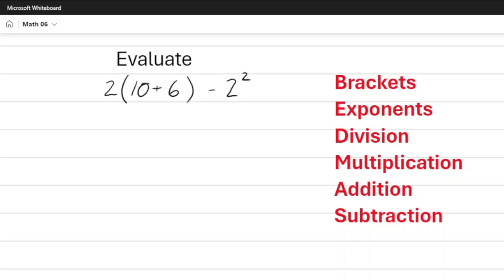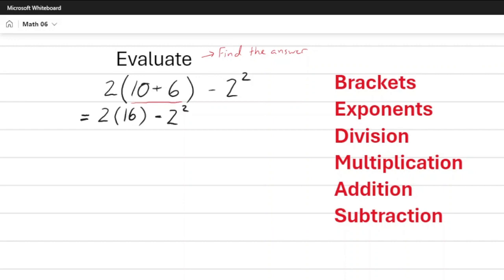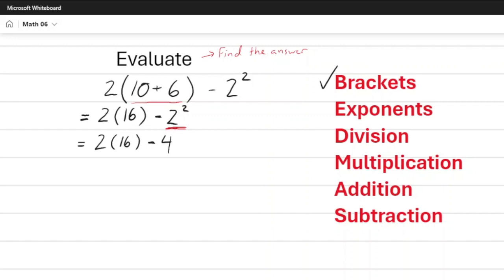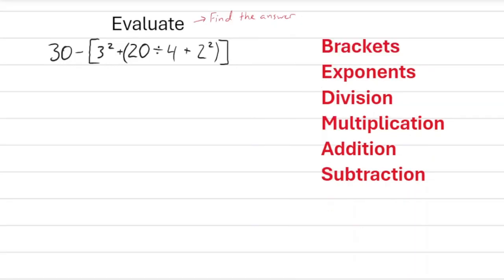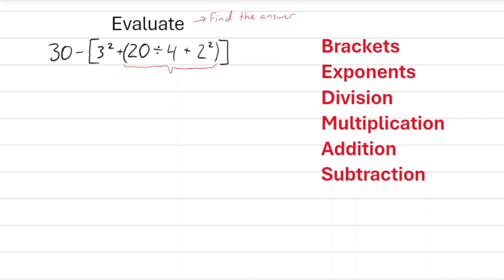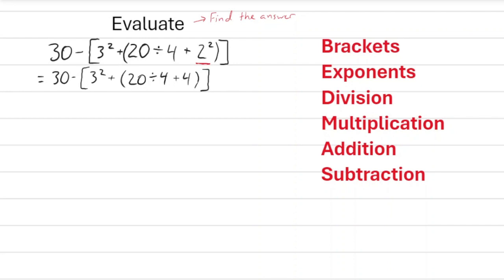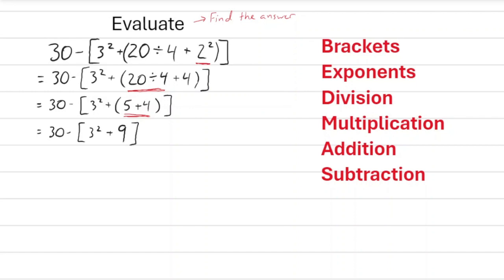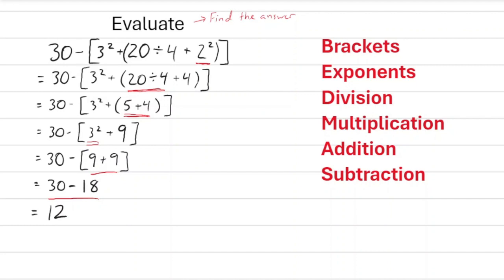Order of Operations BEDMAS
2 Samples of working with order of operations